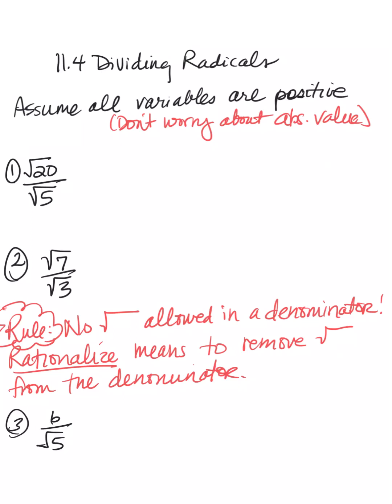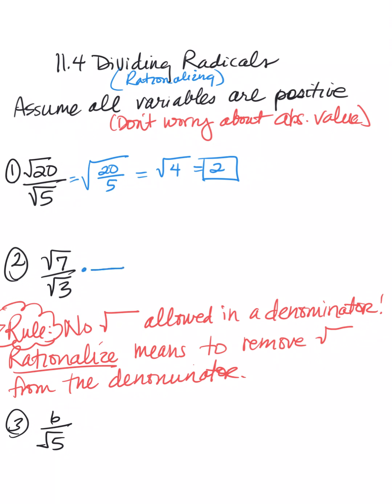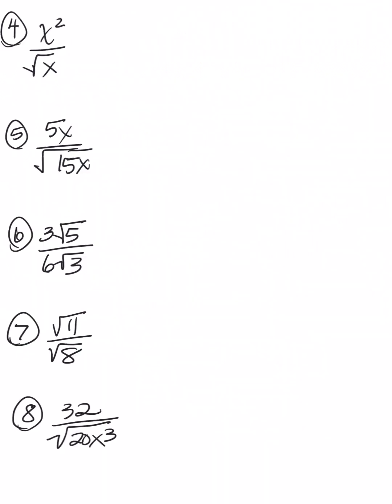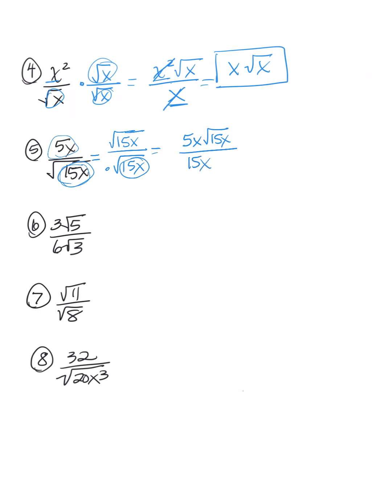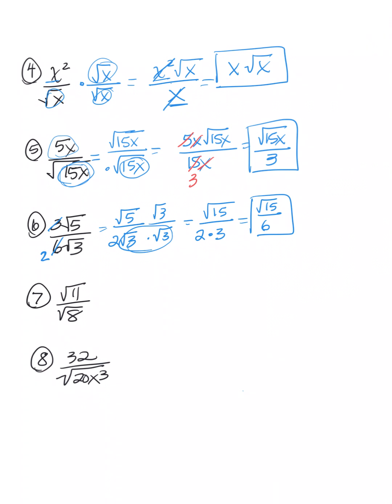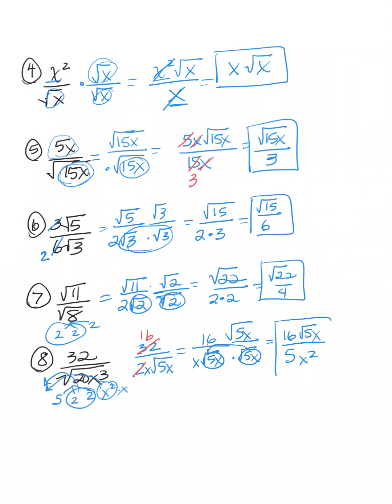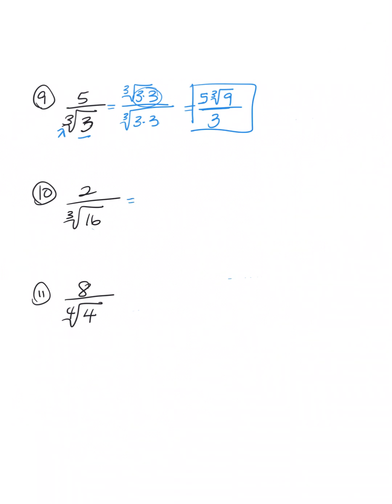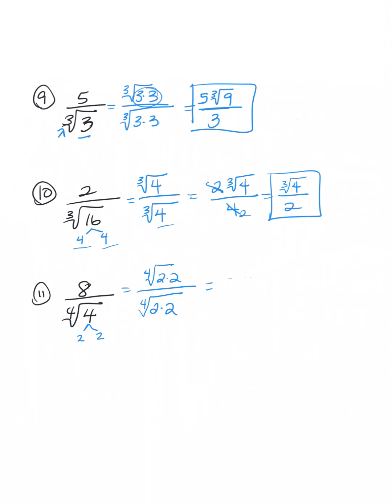11.4 Dividing Radicals